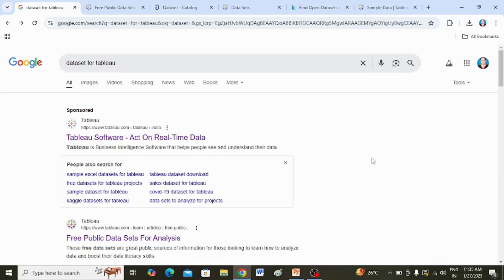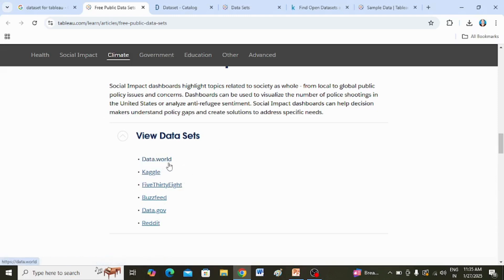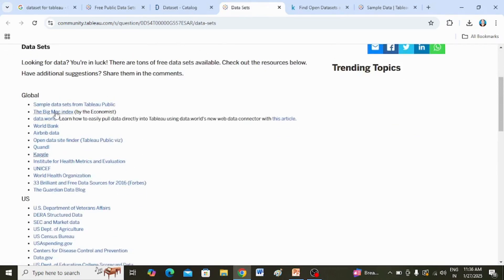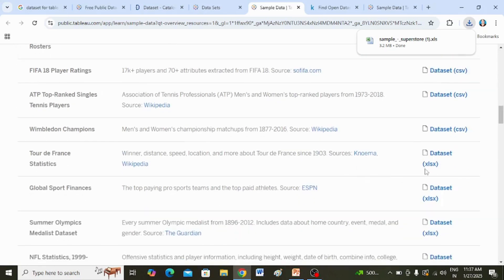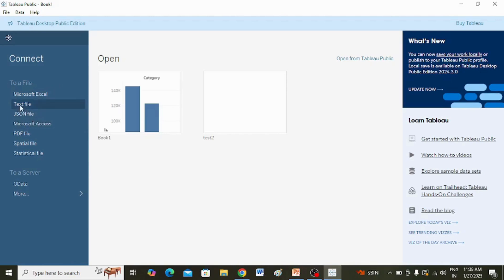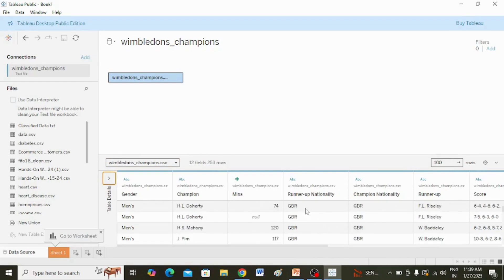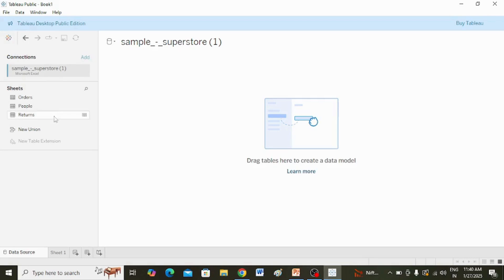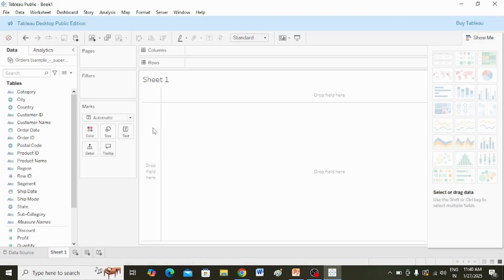Downloading Datasets for Tableau Visualization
There are few free platforms are available for downloading datasets for tableau visualizations such as Kaggle, data.gov, google datasets search.